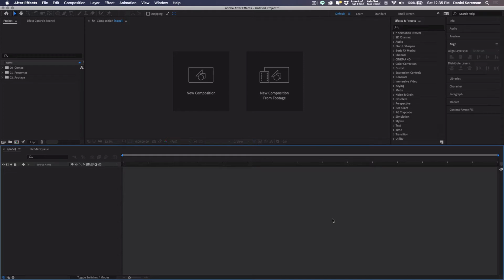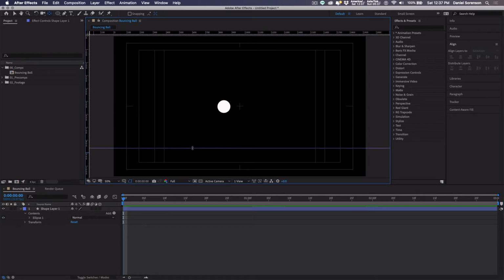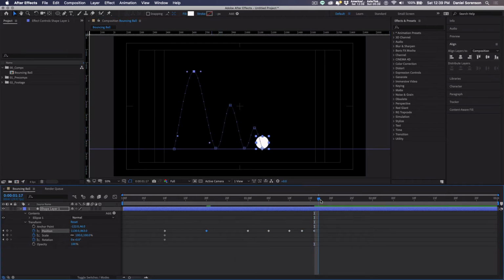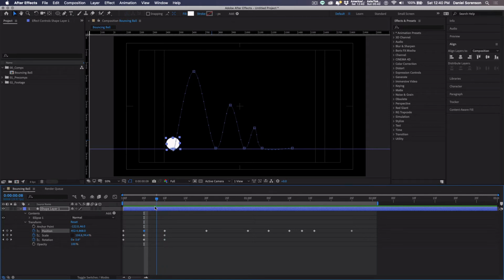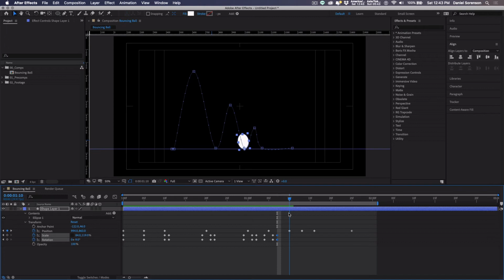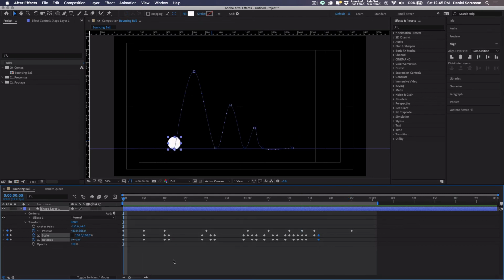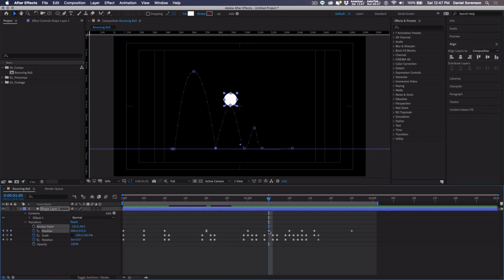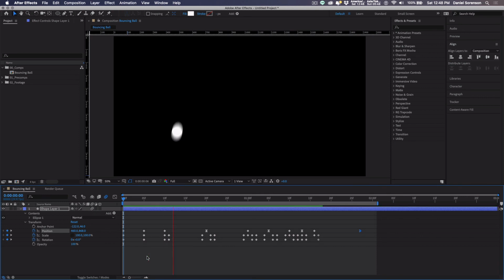Bouncing Ball demo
Two important principles of animation are Anticipation, Squash and Stretch. This short tutorial demonstrates how to use them in your animation.